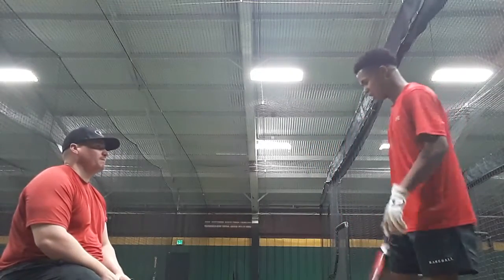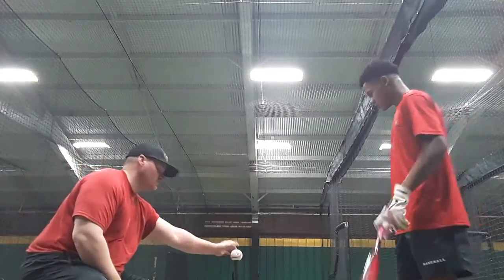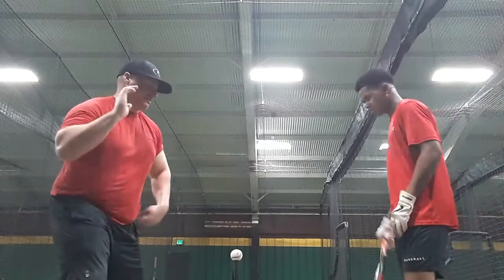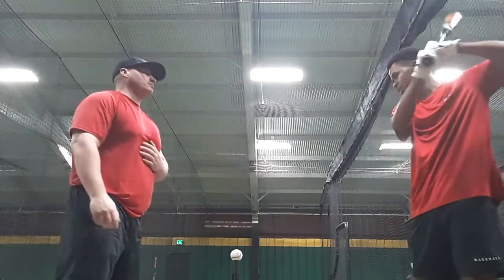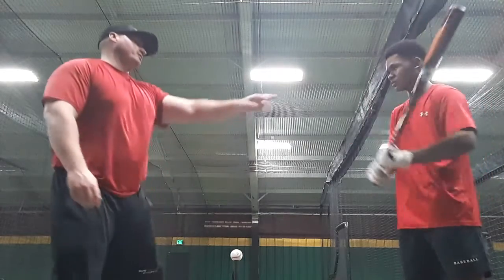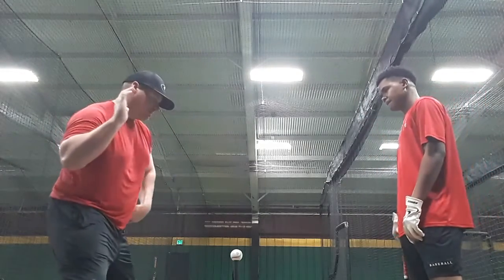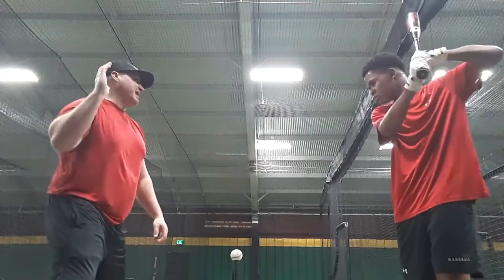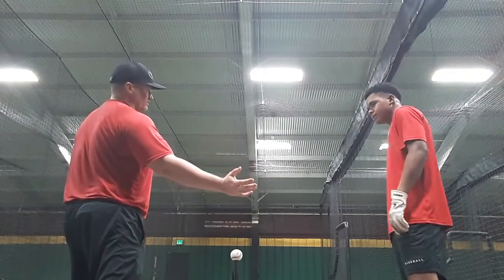Troy- Casting Out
Casting out...I know this is a point that I will repeat myself on. But, I really want players to understand the "why" and "how".